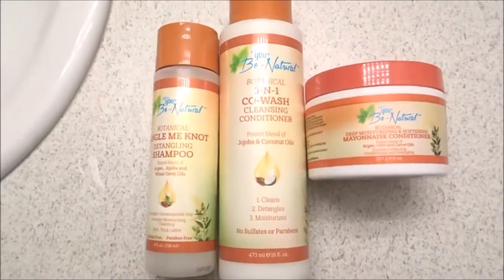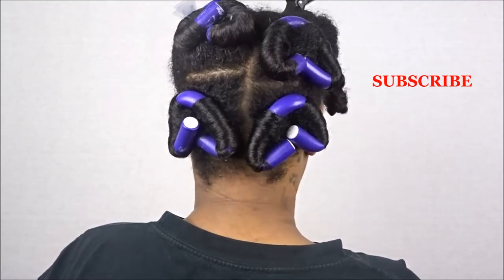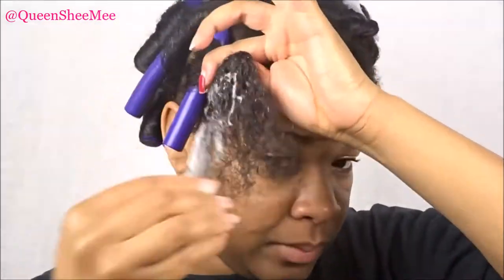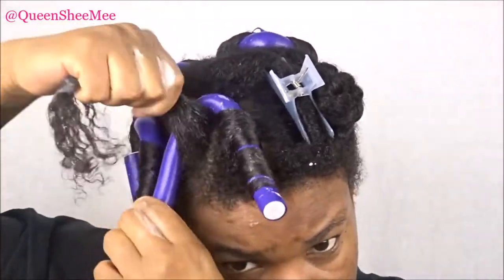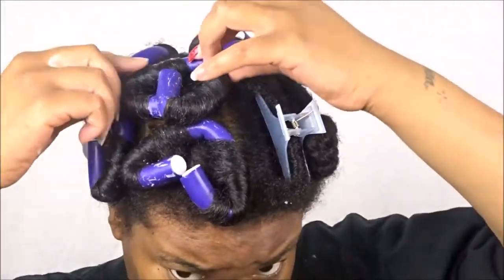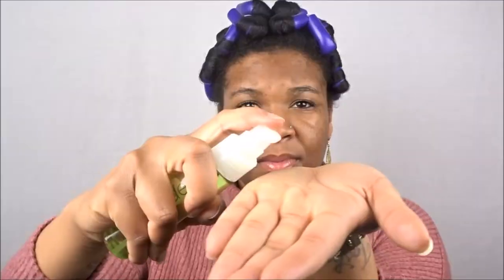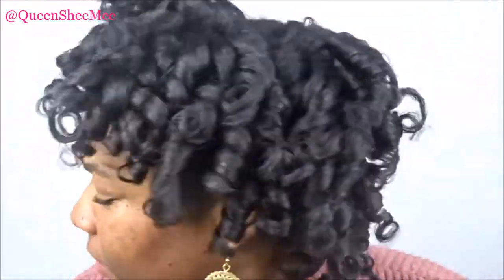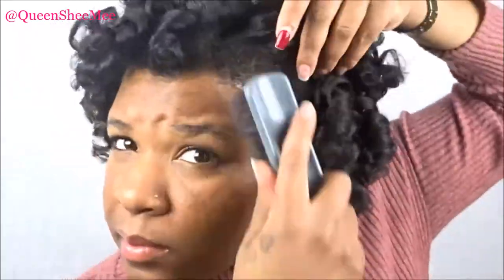"Curl Perfect" Flexi Rod Set #2 by You Be-Natural 💛 | TYPE 3/4 NATURAL HAIR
Welcome Queen for it's a NEW WEEK meaning NEW CONTENT!

SILK ELEMENTS EDGE GEL

TXTURE PRO DETANGLING BRUSH

FTC: A SPECIAL THANK YOU TO "YOU BE NATURAL" FOR THESE AMAZING GOODIES!! ALL OPINIONS ARE HONEST AND THAT OF MY OWN. THANK YOU.

Influenster: Queen Esther S.